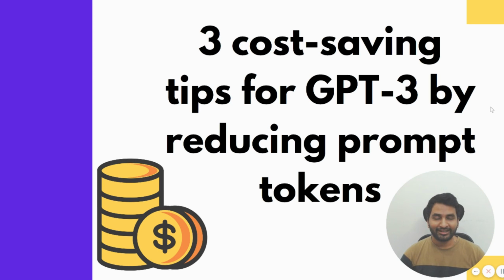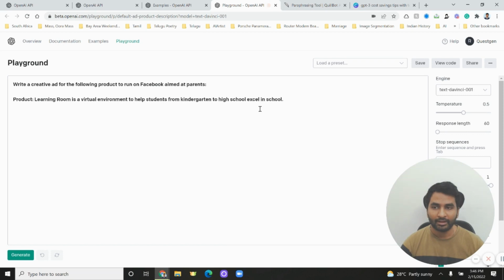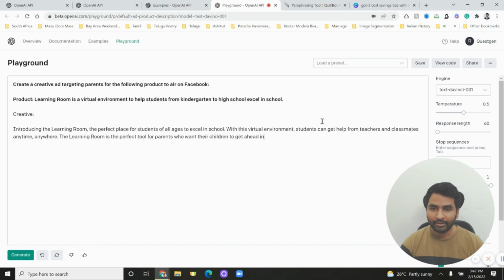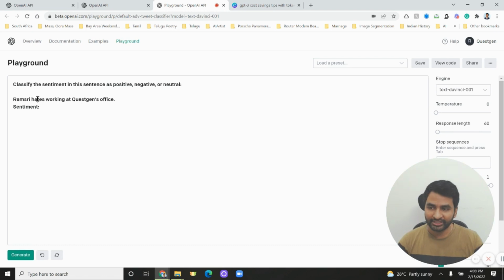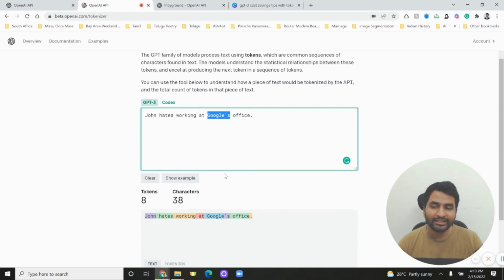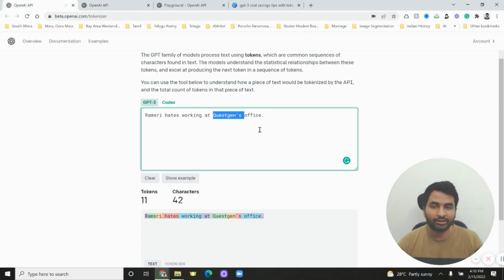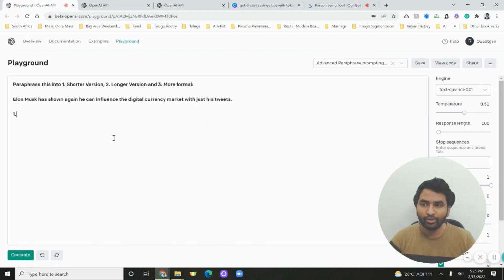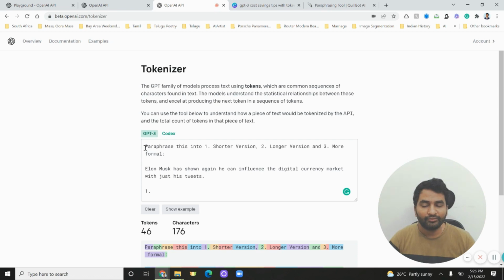3 Tips to reduce GPT-3 costs by Smart Prompting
Reduce GPT-3 costs by smart prompting.
1. Prompt Paraphrasing
2. NER replacement prompting
3. Multitask prompting